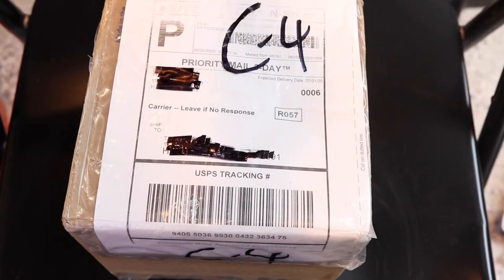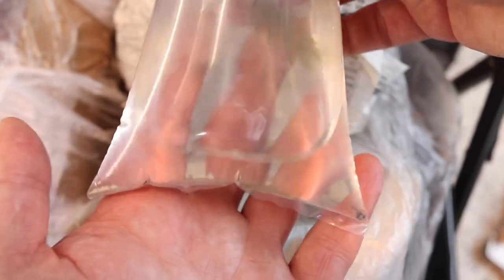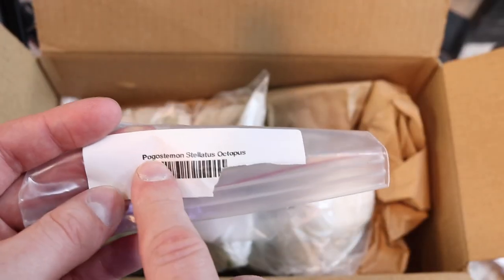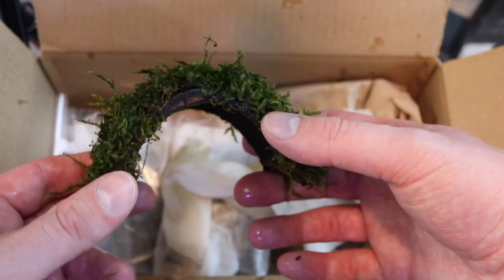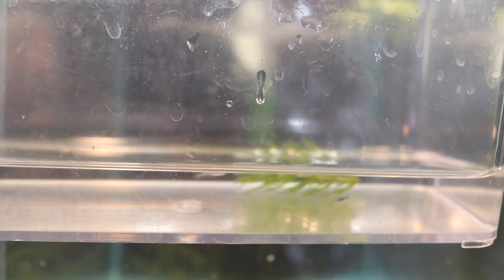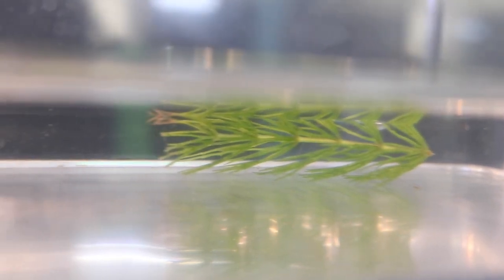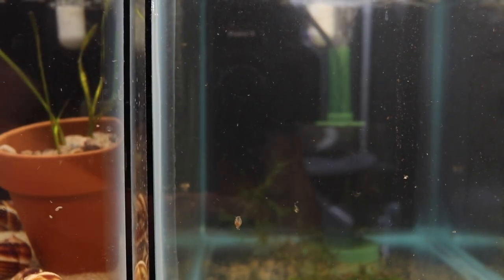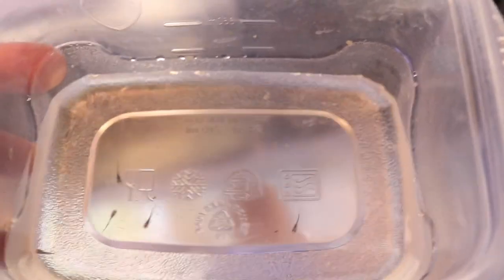Aquabid and Aquarium Co-Op Unboxing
I found some amazing fish on Aquabid and needed some plants from Aquarium Co-Op to finish off the set up.